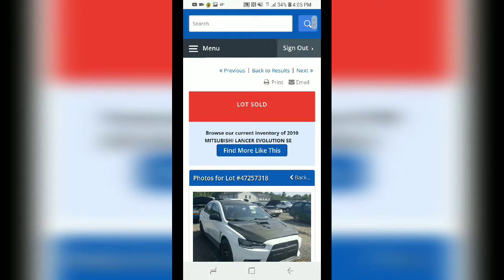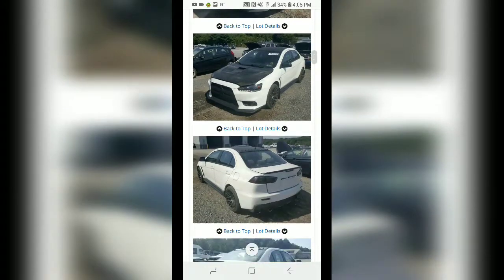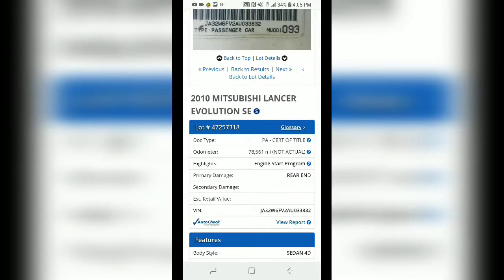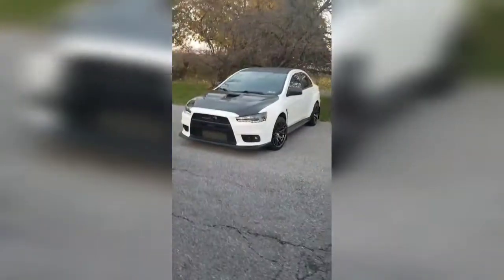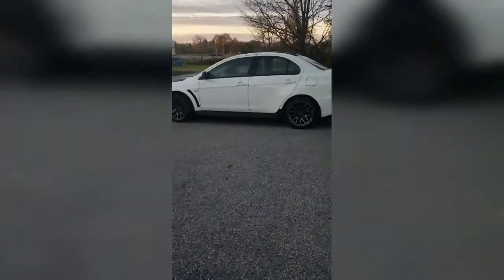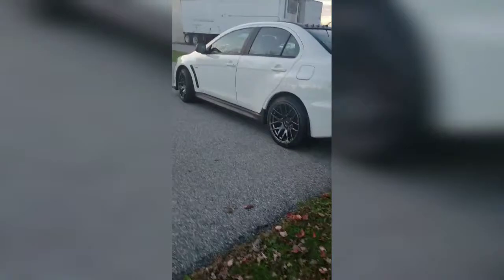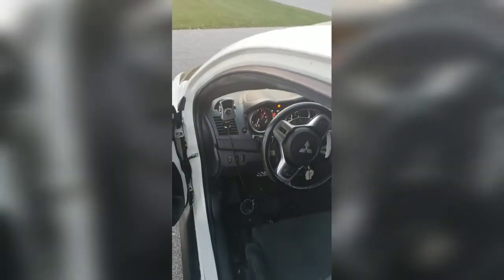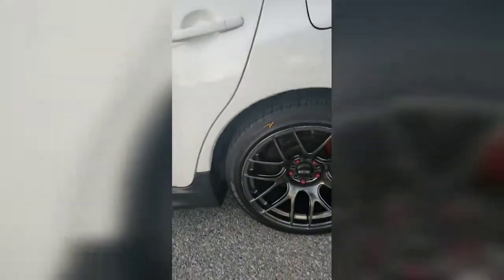Bought a Evo X super cheap at Auction! flip-or-flop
Just bought a 2010 Evo X at auction for cheap! Watch as its bought...Repaired.. advertised..sold.. and profit is made!